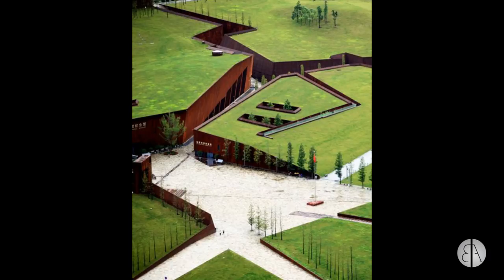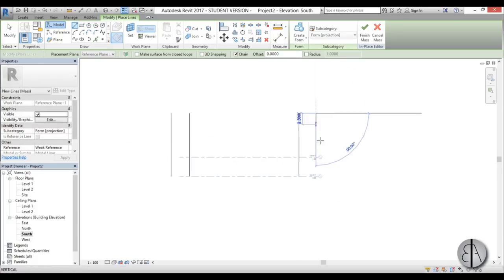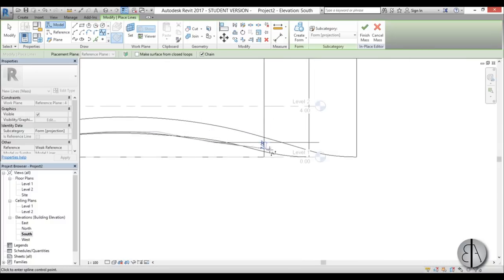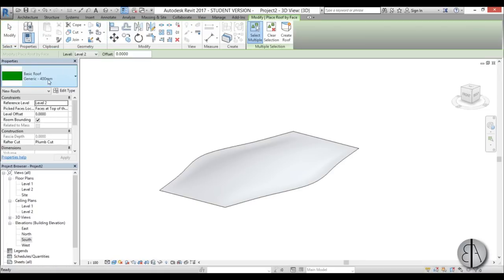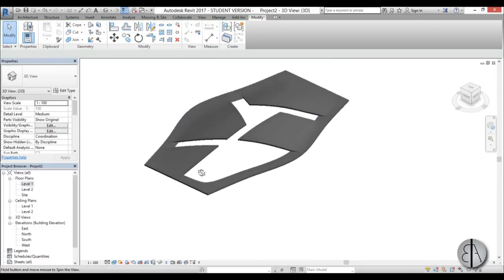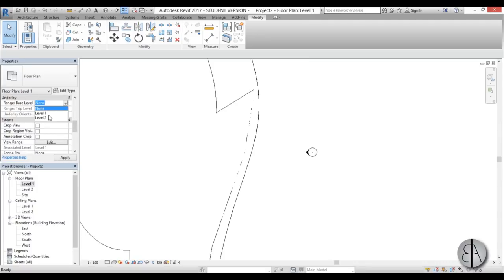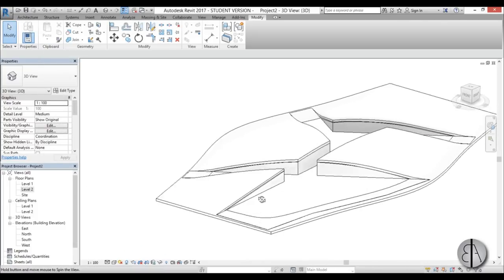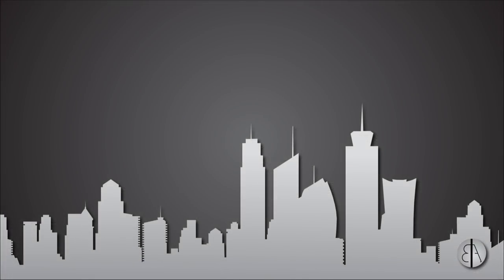Underground House (Site Embedded) Modeled in Revit Tutorial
In this video I show you how to model a house that is a part of the terrain.

Revit Shortcuts:

GR - Grid
RE - Scale
WA - Wall
Al - Align
TR - Trim/Extend
AR - Array
CO - Copy
TX - Text

Additional Tags: in ground, green roof, Underground, House, Site Embedded, topography, toposurface, mass, in-place,  family, Structural, Beam, Column, Beam System, Light, family, family editor, street light, Revit, Architecture, House, Reference Plane, Detail Line, Floor,, BIM, Building Information Modeling. Building, Roof, Roof by element, Roof by extrusion, How to model a roof in revit, Revit City, Revit 2018, Revit Turorials, Revit 2017, Revit Autodesk, Revit Architecture 2017, Revit Array, Render, AutoCAD, How to model in Revit, learn Revit, Revit Biginner tutorial, Revit tutorial for Beginner, Revit MEP, Revit Structure,